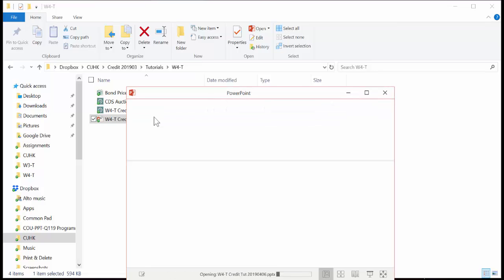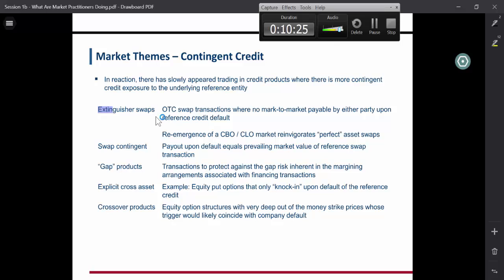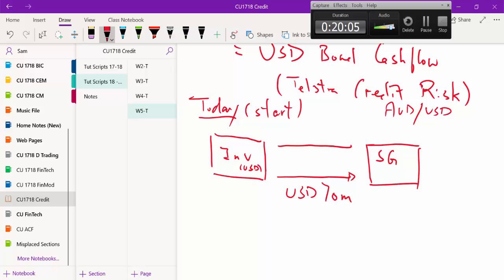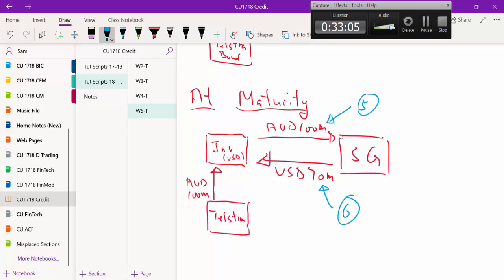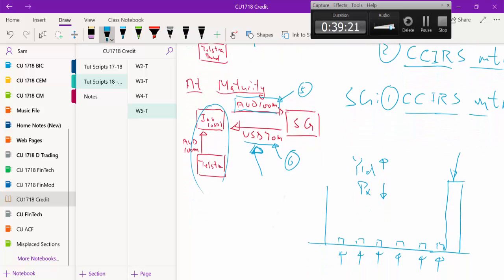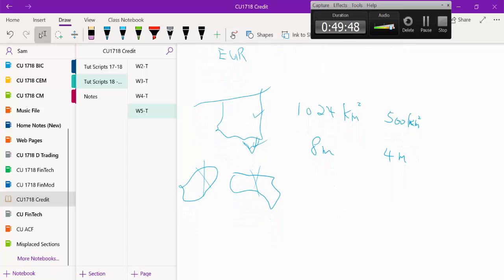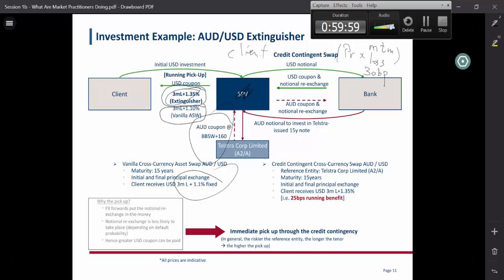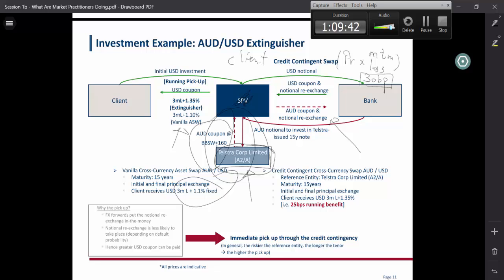CR W4 T 20190412